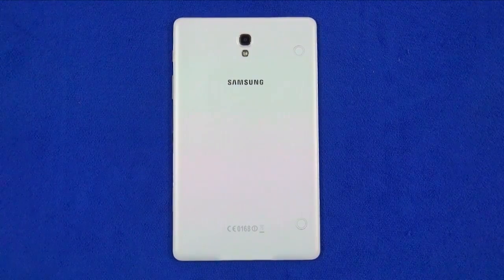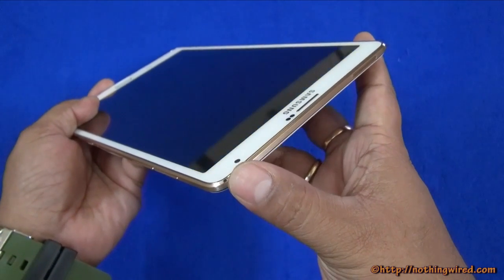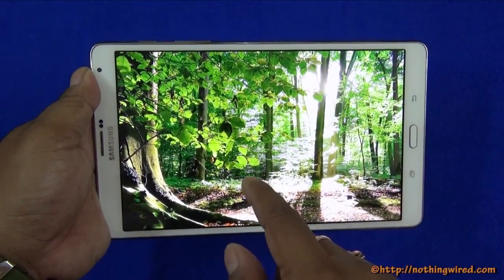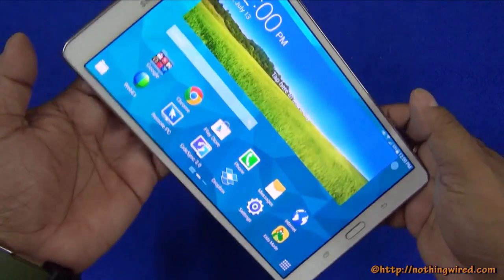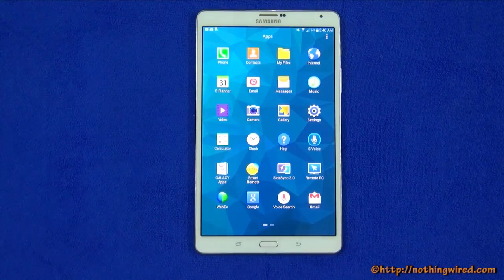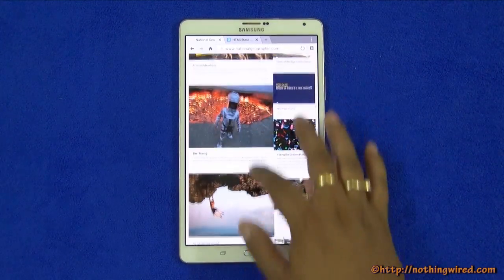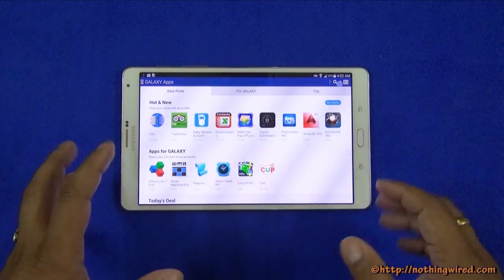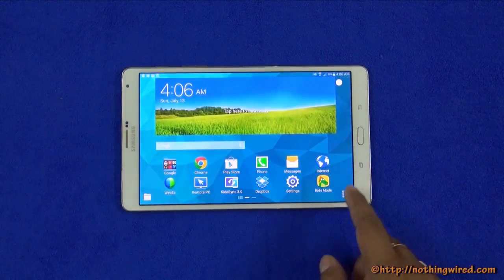Samsung Galaxy Tab S 8.4 inch Full Review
We bring you an in-depth Review of the brands-new Samsung Galaxy Tab S 8.4 inch.